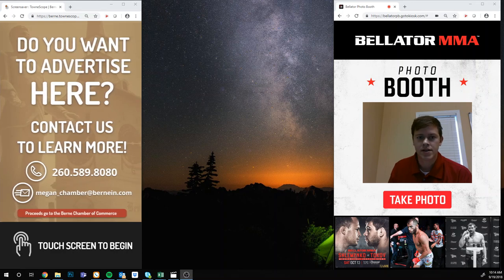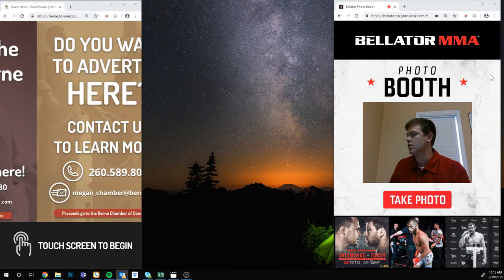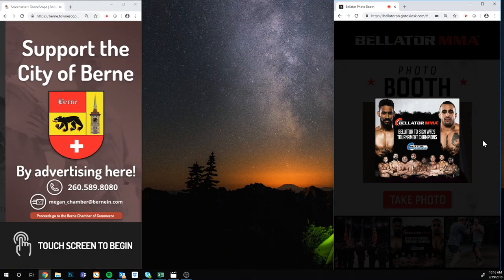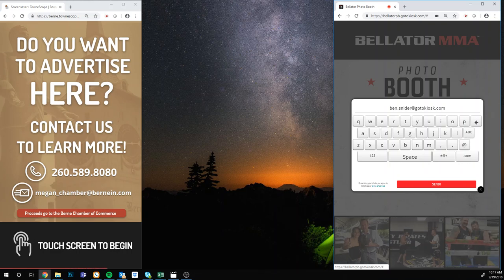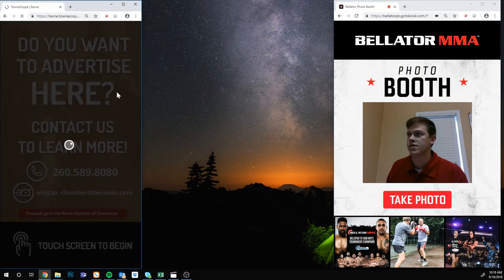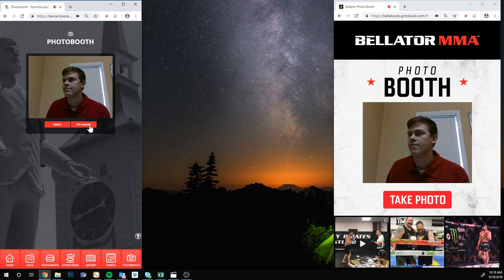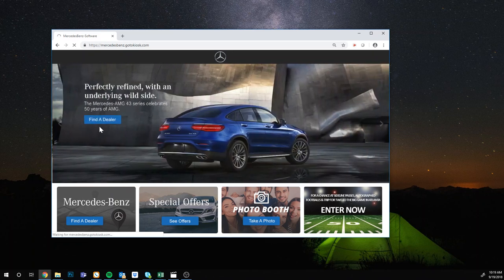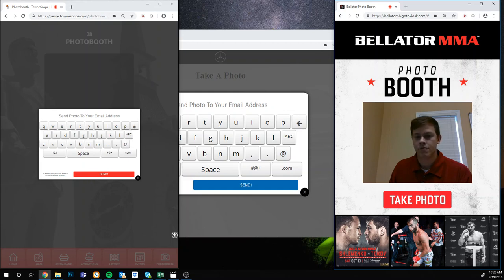Photo booth kiosk software demo by GoToKiosk